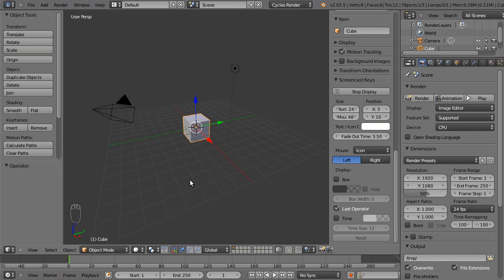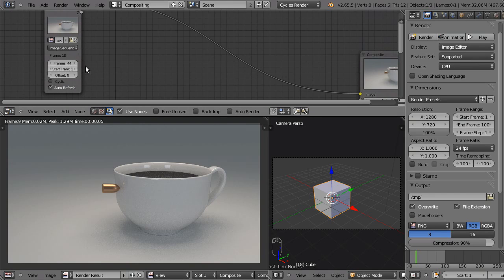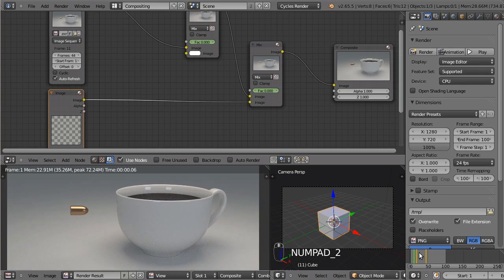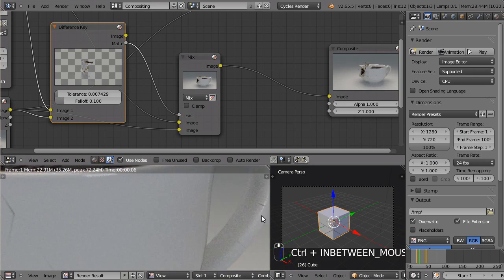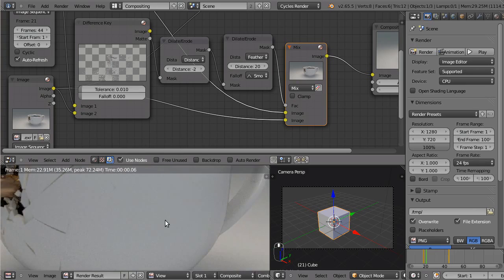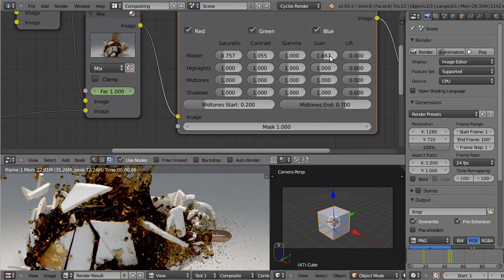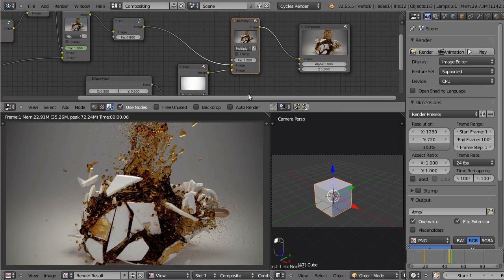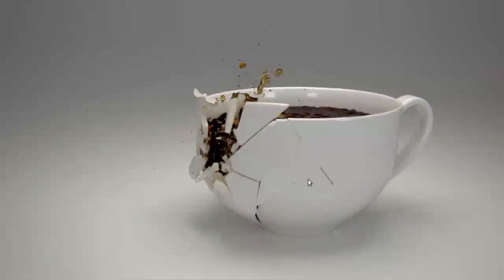Shattering a Coffee Cup - Part 05 - Compositing in Blender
Heads up: this one was made in an older version of Blender, so the interface looks a bit different today. Learning current Blender? Start with Blender Basics, our free beginner course

Shade and render a shattered coffee cup in Cycles

That course has been retired. These days CG Cookie is 200+ courses and a community of Blender artists learning together

A very common task in visual effects is to break apart, shatter, and otherwise destroy objects. No matter if you're smashing a car, demolishing a building, or creating some other destruction effect, it is no easy task and requires a lot of work and practice to get a convincing result.

In part 5 of this tutorial series learn how to composite the final animation by combining the unbroken and broken cups. This will be done with a series of techniques, primarily using the Difference Key node to detect changes in the render as the cup breaks.